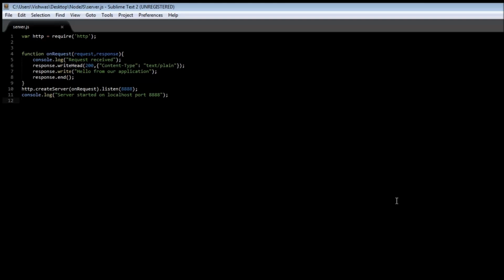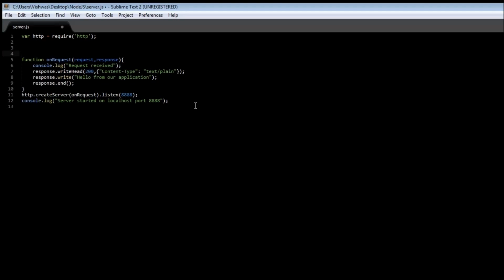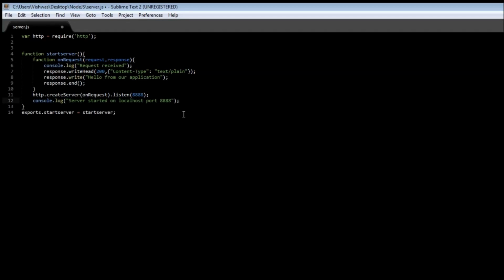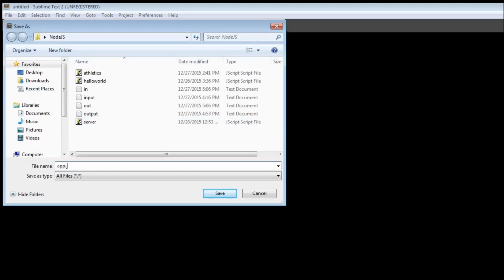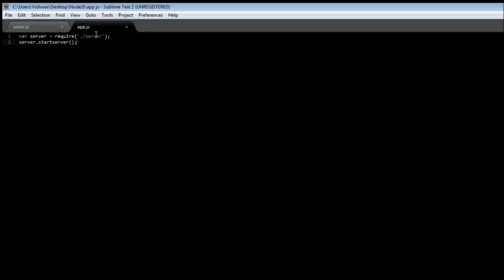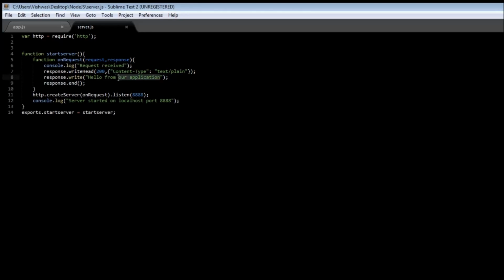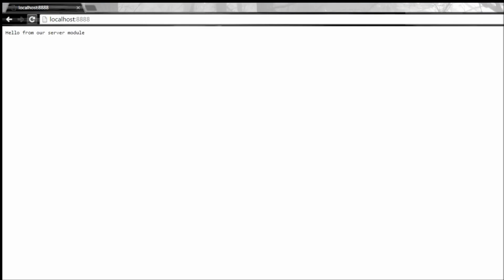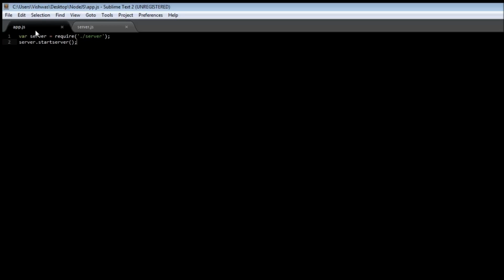Node js Tutorial for Beginners -13 - Organizing App Code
Organizing code within our application.

NodeJS | NodeJS Tutorial for Beginners

Node js | Node js Tutorial for Beginners